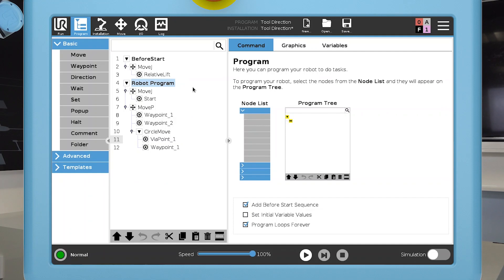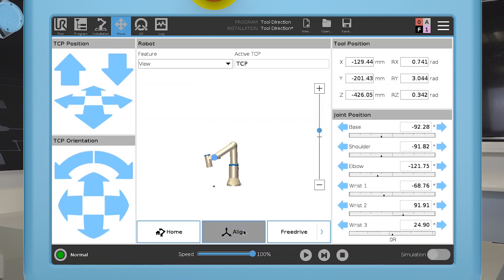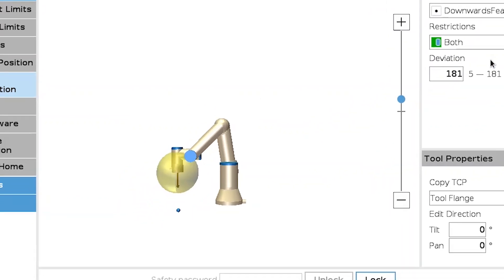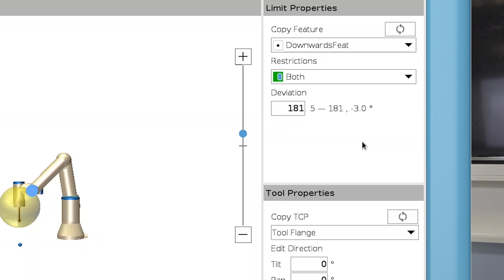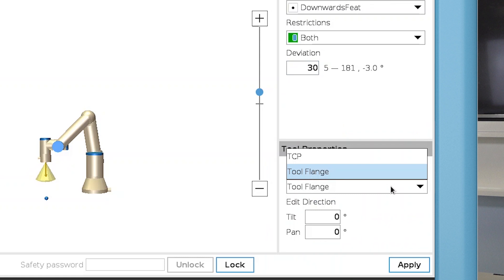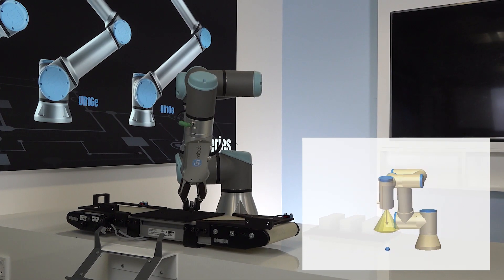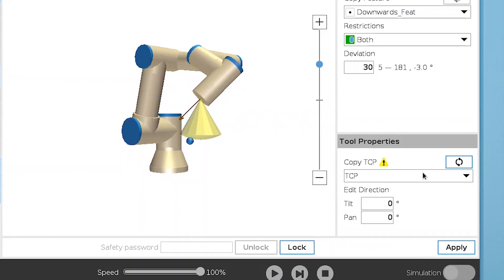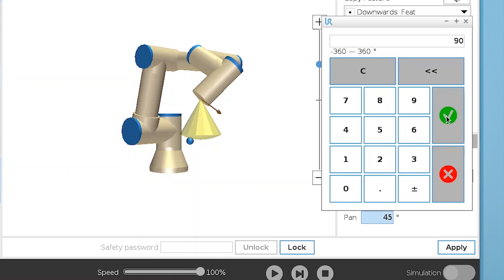Safety: restricting tool direction angle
Learn how to make your application safer by restricting the angle in which the end-of-arm tool is allowed to point:

00:24 Tool direction menu
00:36 Create a feature to define cone direction
01:06 Define cone from feature
01:24 Apply restrictions
01:42 Configure deviation (cone size)
02:03 Define tool direction
02:36 Example: TCP direction not aligned with tool flange Z-axis
03:07 Edit tool direction manually

Want to learn how to program our robots? Sign up for our free, interactive online training

Sign up for in-class training at one of our more than 50 Authorized Training Centres located across the globe